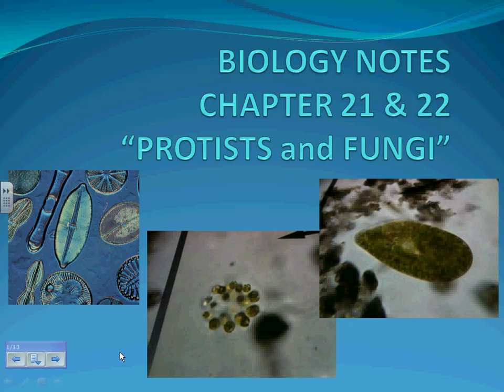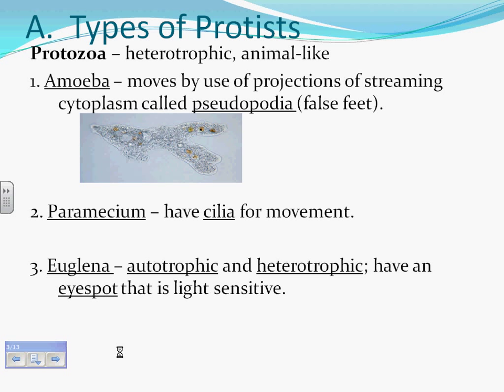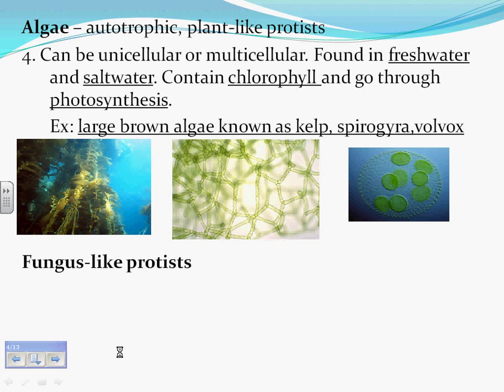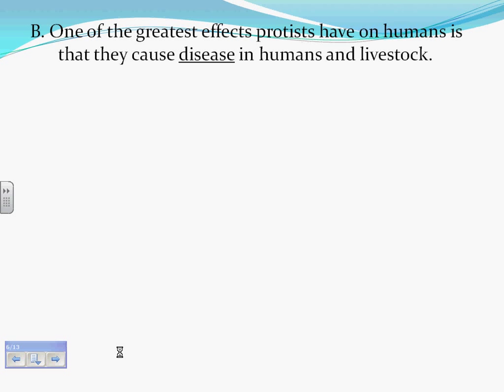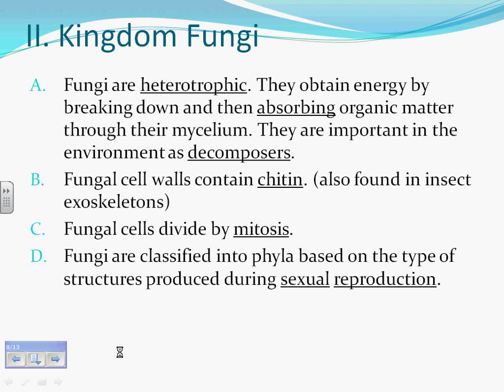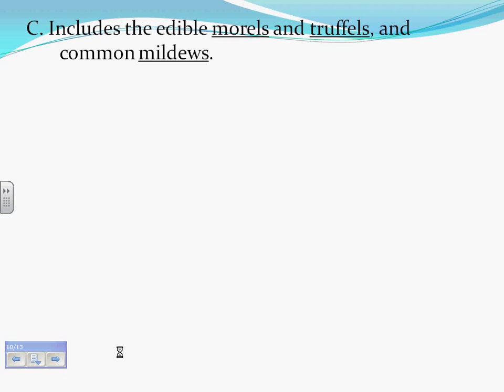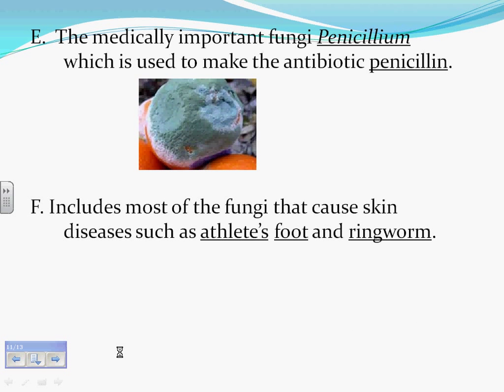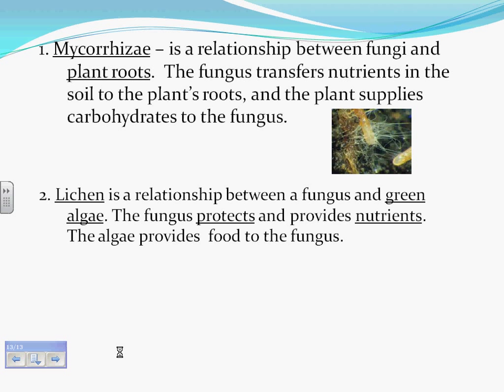protists and fungi notes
Chapter 21 and 22 notes - Protists and Fungi